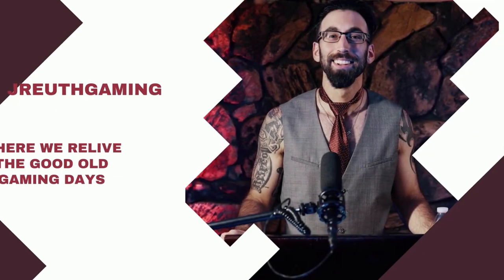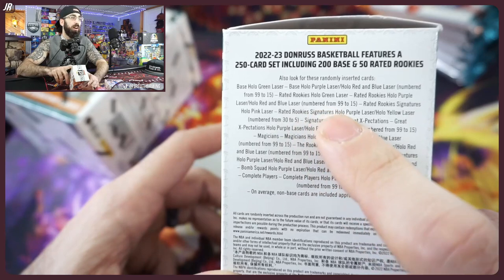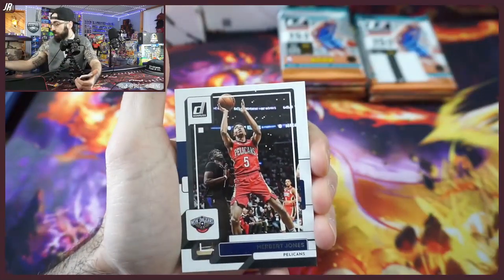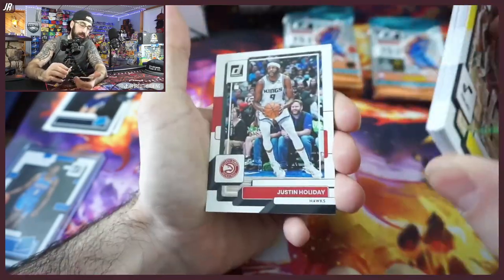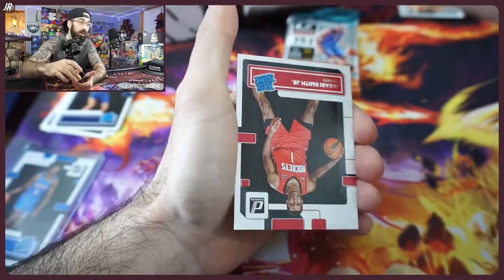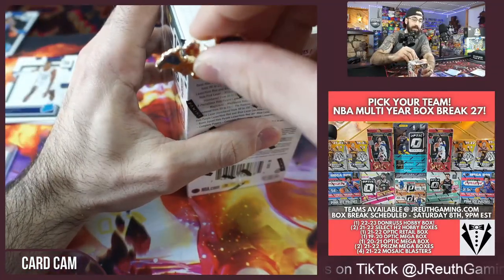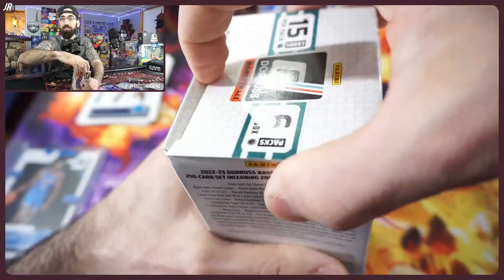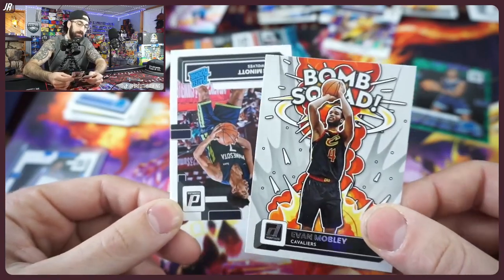2023 NBA Donruss Blaster Opening! | Review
The brand new 2023 NBA Donruss brand is hitting the markets in many formats. Today, we take a look at its Blasters form to see if they are worth it and what's inside.

Like a card we pulled during videos here on JReuthGaming? It might be listed!

We also have our very own website! BOX BREAKS AND POKEMON BUNDLES HERE! Check it out! More gaming to come!

JReuthGaming videos are not for financial advice